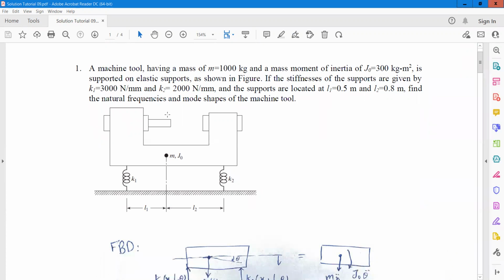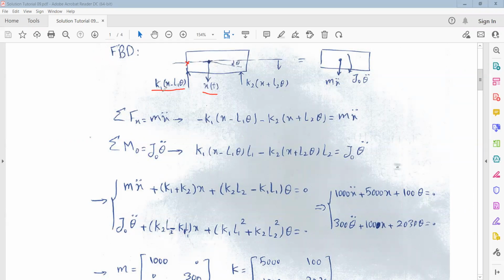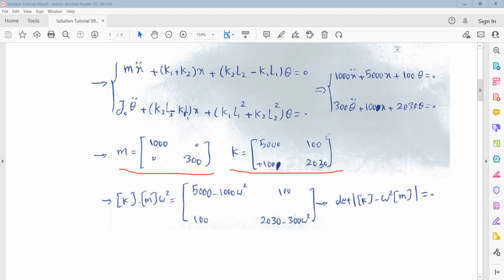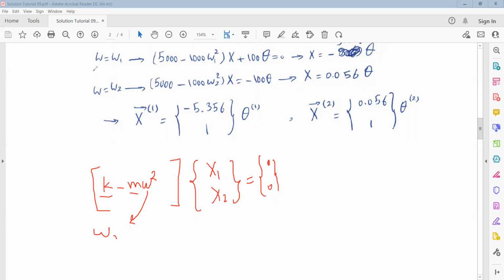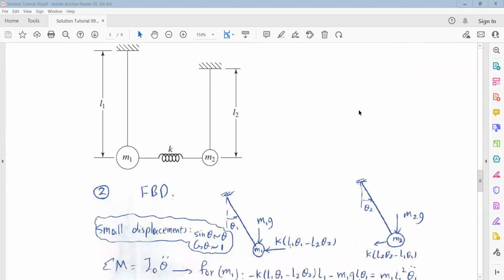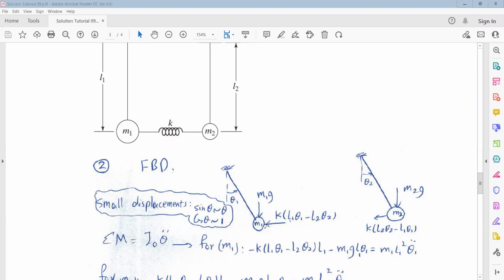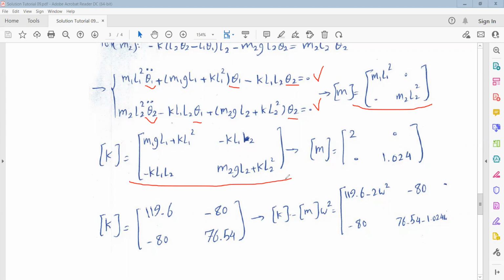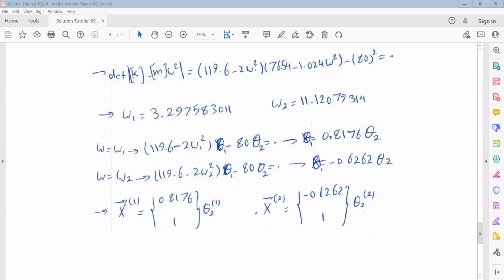MM366 - Week 10 Tutorial